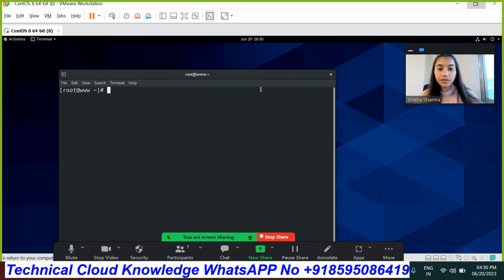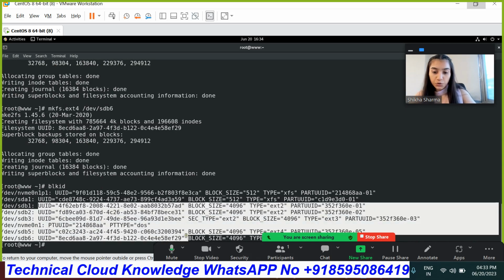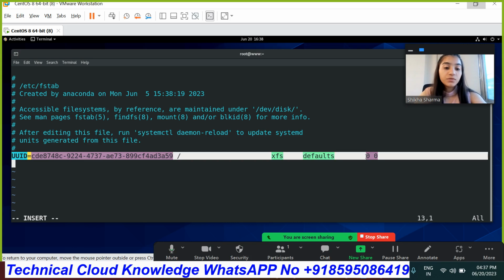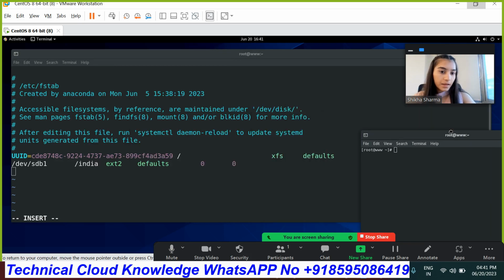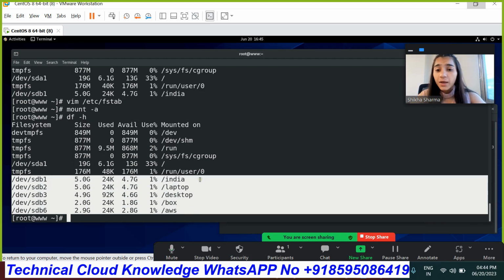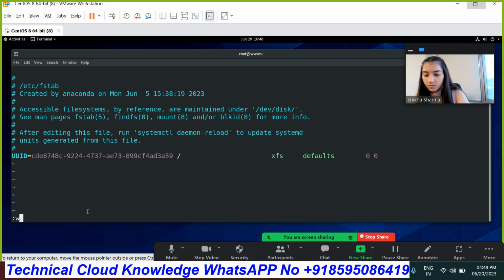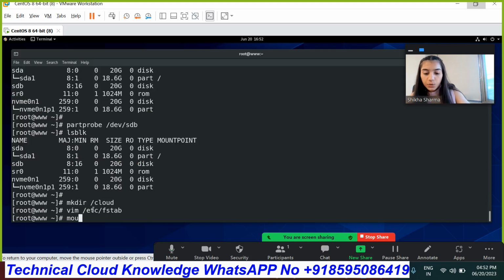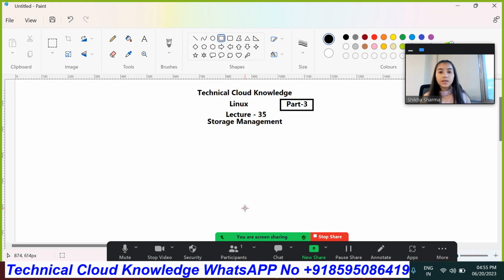Lecture-35|Storage Management and Mounting| Part-3| Linux Tutorial For Beginners |Eng |Shikha Sharma